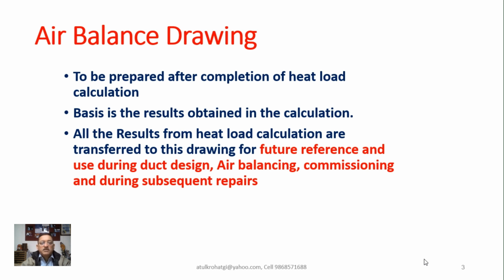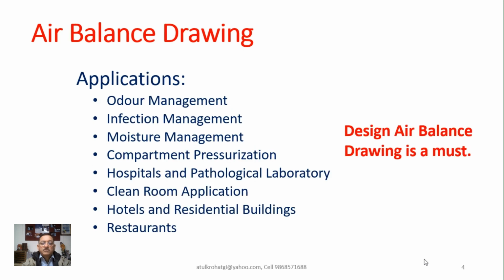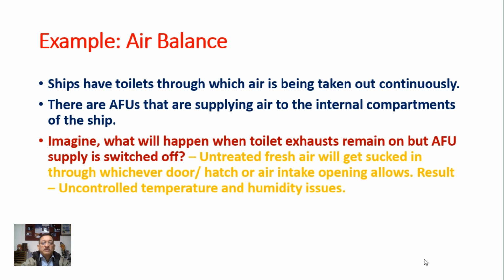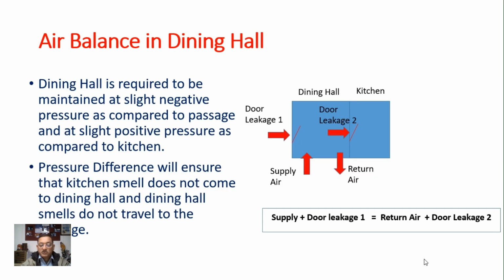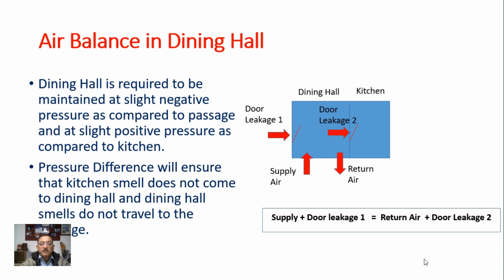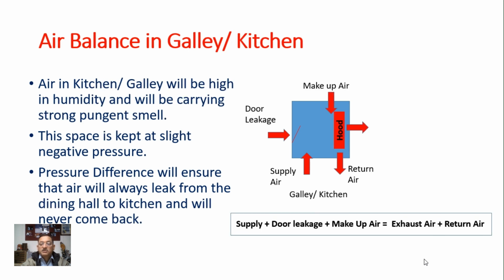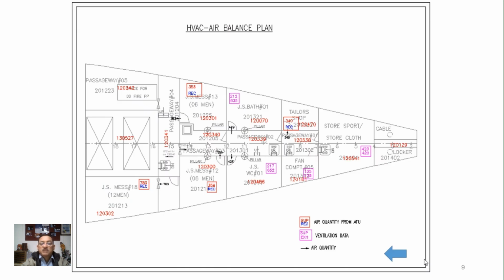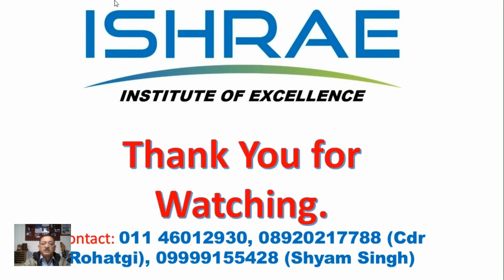Air Balance Drawing and Calculation, An important step in HVAC Design, IIE Delhi- HVAC Talks,